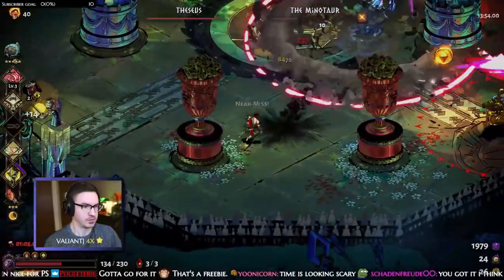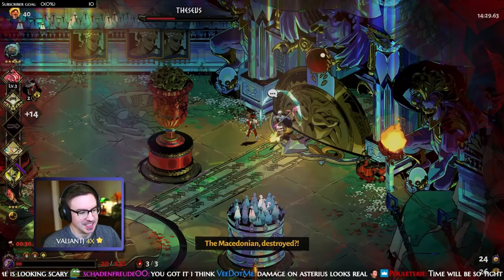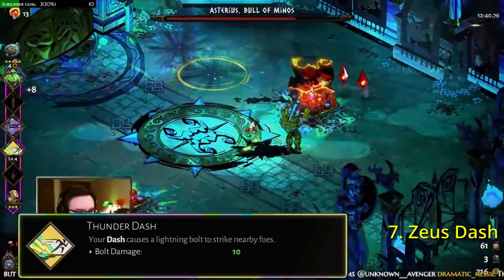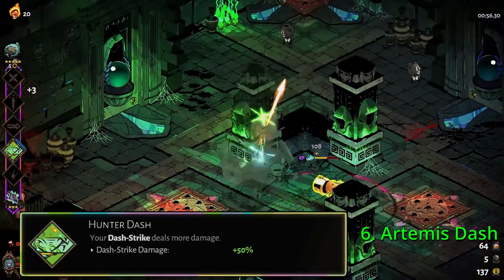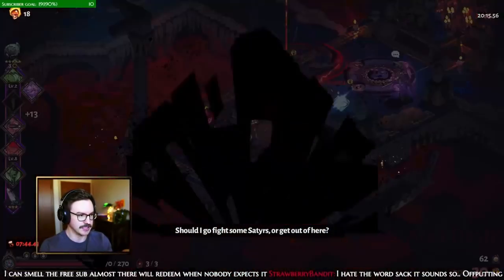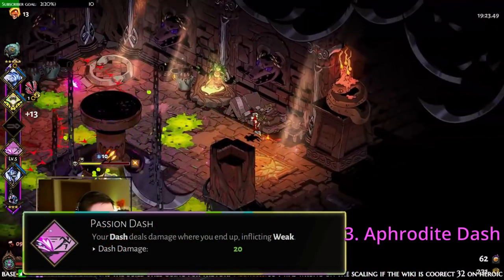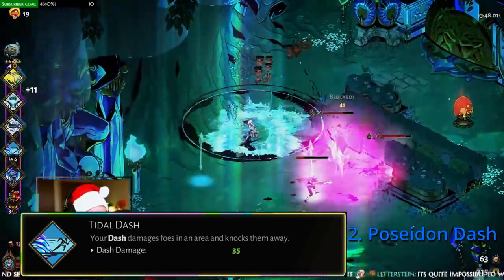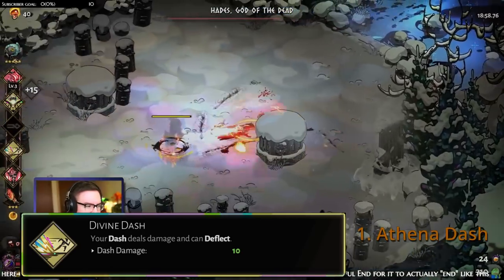What are the Best Dashes??? | Hades Guides, Tips and Tricks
What dashes do I like best? Which ones do I think are the coolest? Which ones have the biggest impact on your run? I hope you enjoy this one!

A fully-voiced cast of colorful, larger-than-life characters is waiting to meet you! Grow your relationships with them, and experience hundreds of unique story events as you learn about what's really at stake for this big, dysfunctional family.
The rich, atmospheric presentation and unique melding of gameplay and narrative that's been core to Supergiant's games is here in full force: spectacular hand-painted Underworld environments and a blood-pumping original score bring the Underworld to life.

Hades is designed for Early Access from the ground up. Join the conversation here or Supergiant's official Discord server, and let our team know what you think of the game. We read 100% of player feedback, and each Major Update is heavily informed by it.